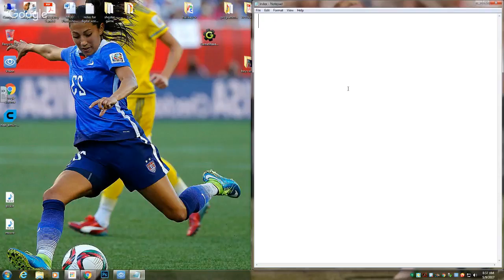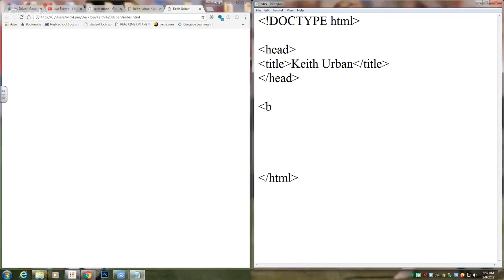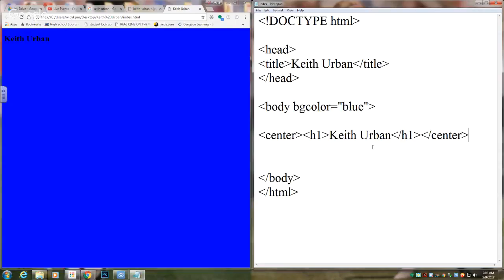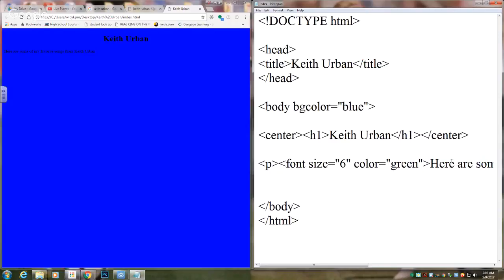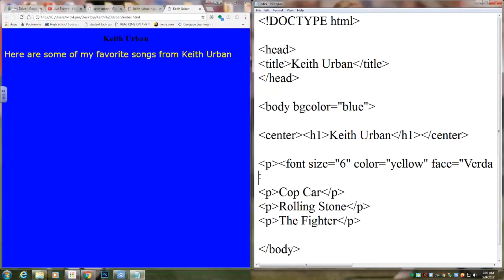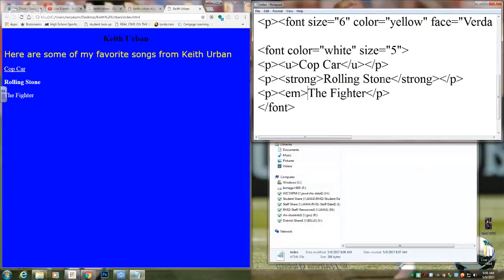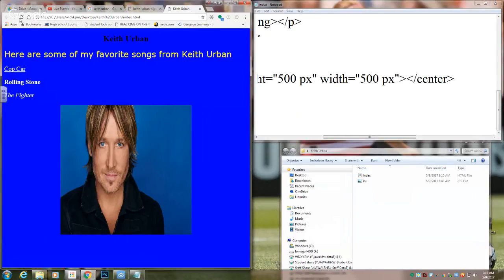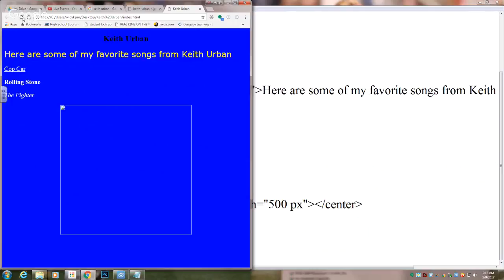HTML Basics 5.9.17